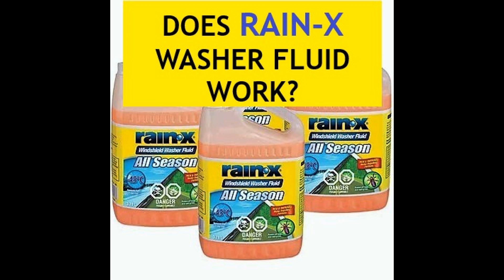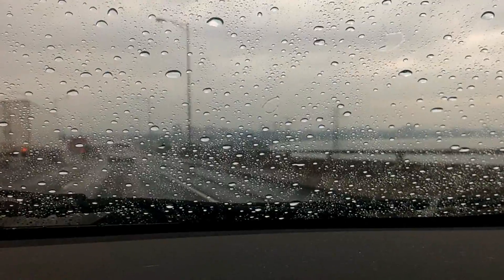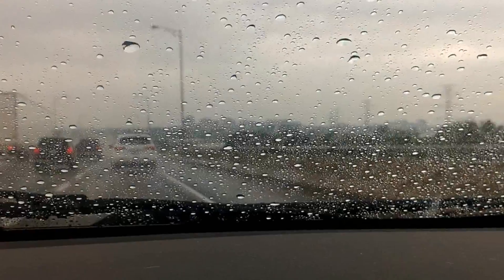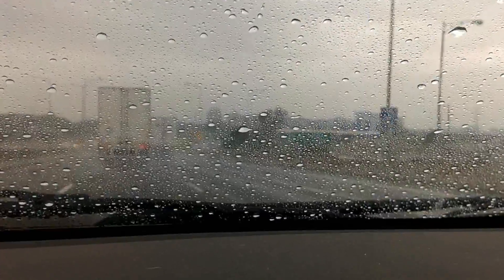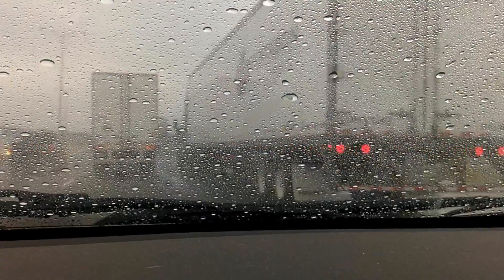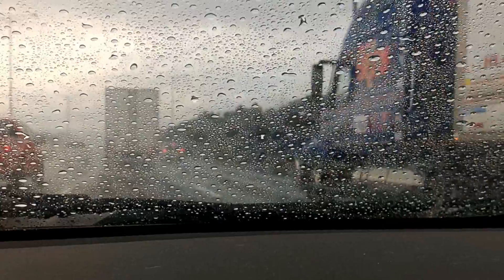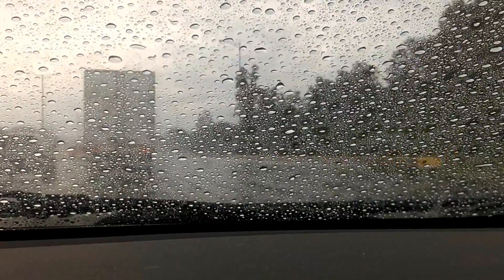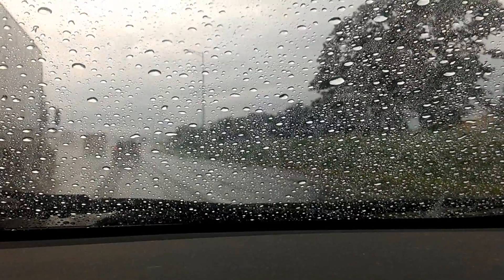Does RAINX Washer Fluid Work? Northern Soul Product Review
Northern Soul discusses and shows how Rain-X All Season washer fluid works on your windshield during a heavy rainfall.  For more informative and entertaining videos, check out the Northern Soul YouTube channel.